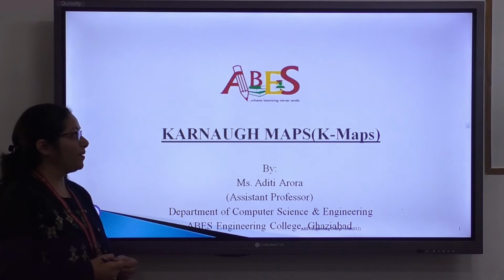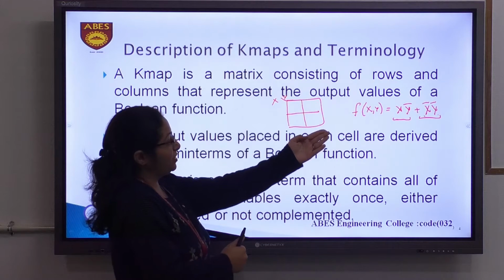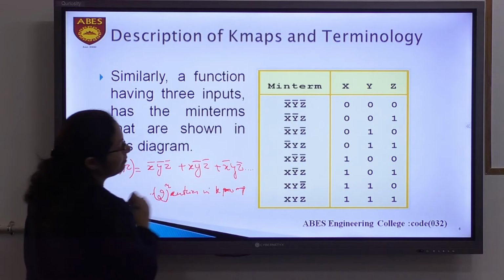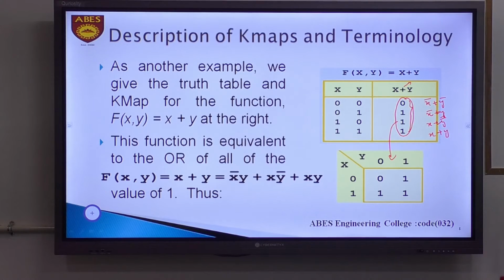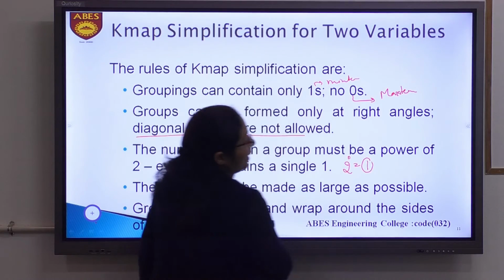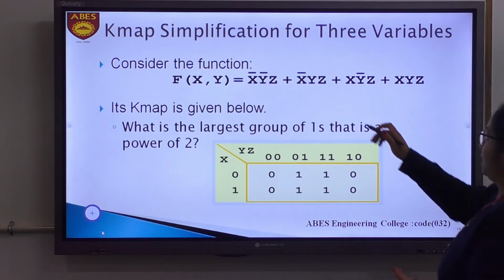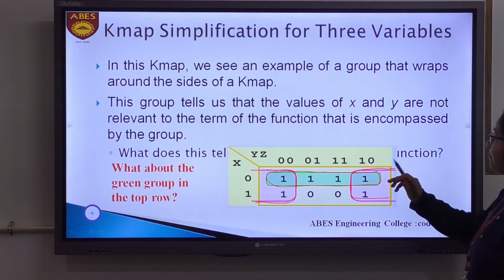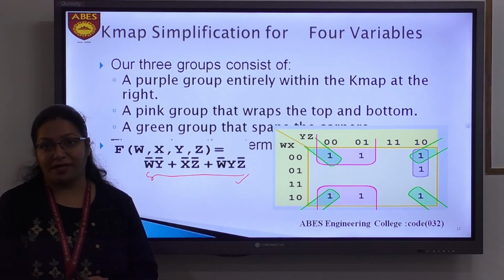L-20 KARNAUGH MAPSK Maps